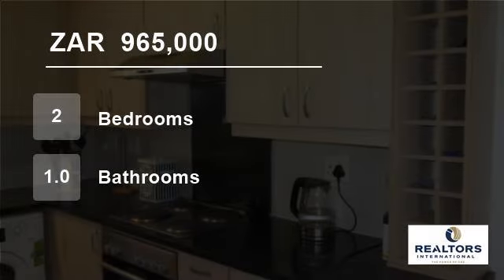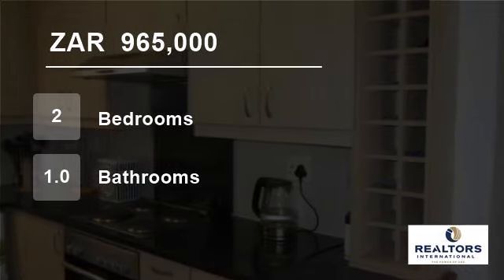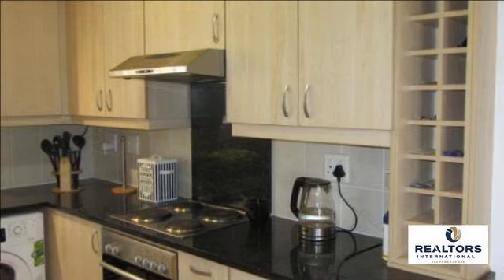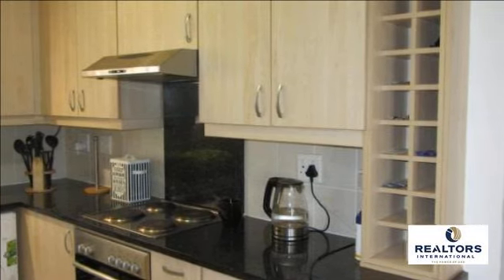2 Bedroom Flat For Sale in D`urbanvale, Durbanville, Western Cape, South Africa for ZAR 965,000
This 2 bedroom Apartment with full bathroom (bath, shower & toilet) is situated on the ground floor with sliding doors opening to the communal garden and braai area.
Both bedrooms are tiled and have built-in cupboards.
The kitchen is well fitted with granite counter tops, ample cupboard space, a built-in oven, hob & extracto...